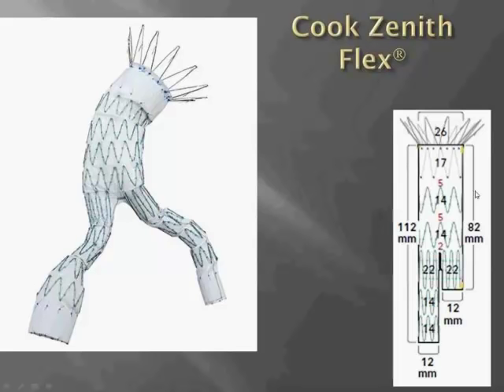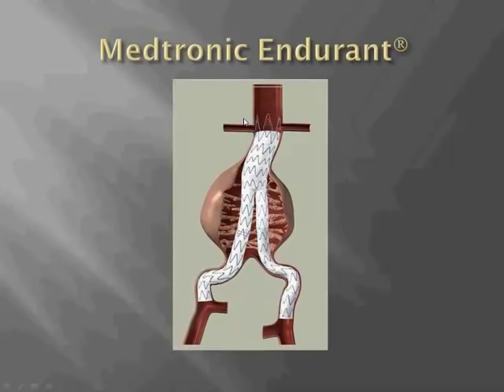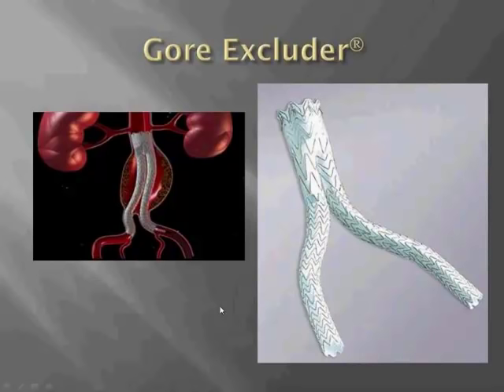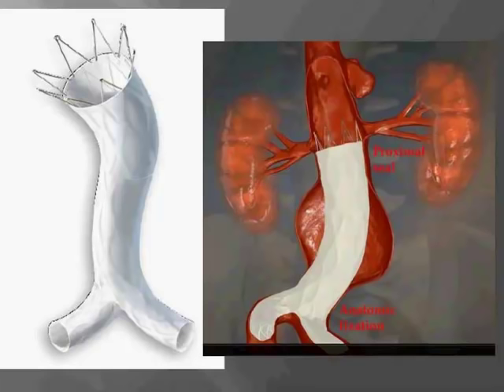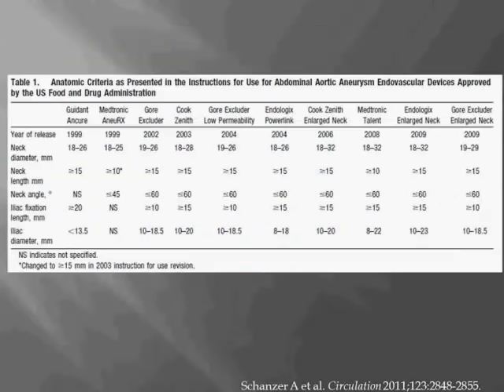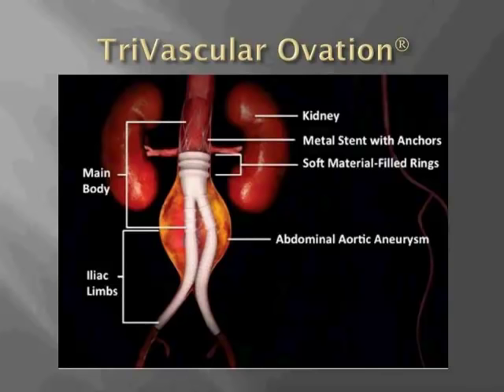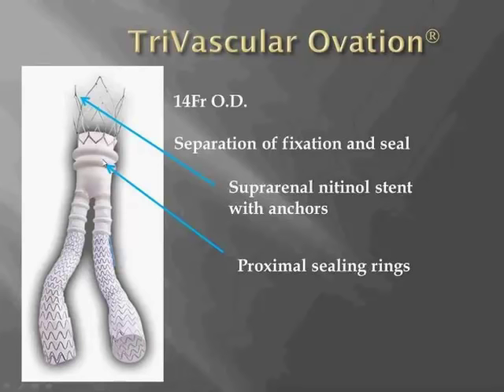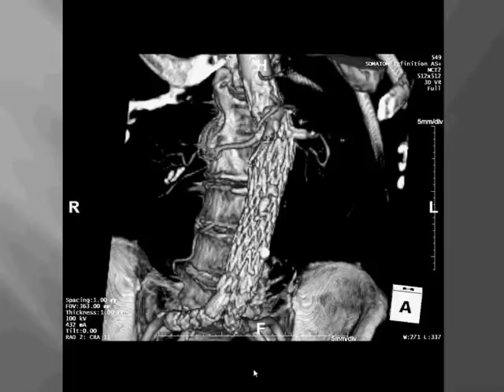Advances in Endovascular Aneurysm Repair (EVAR)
Dr. Shirling Tsai, vascular surgeon at the University of Texas Southwestern and North Texas VA, gives an overview of the latest advancements in Endovascular Aneurysm Repair technology, supported by results from relevant clinical trials, and also provides up to date evidence regarding endovascular versus open repair.  Presented September 4, 2014 as part of the ongoing XLPAD webinar series.